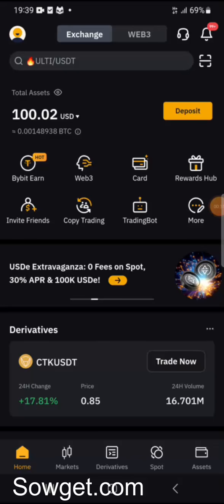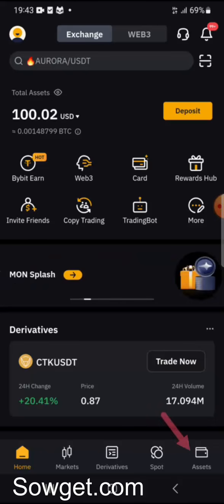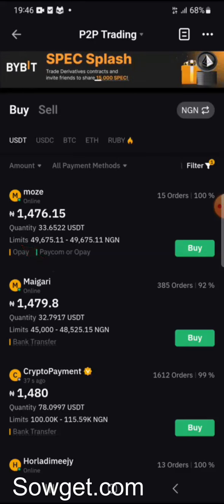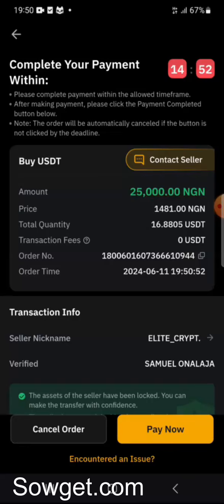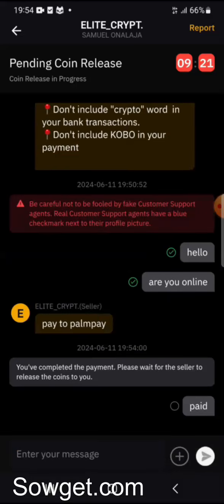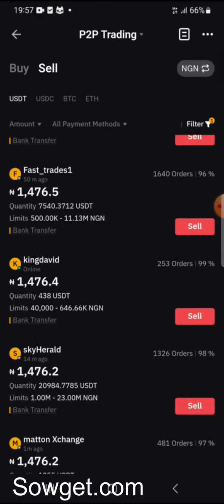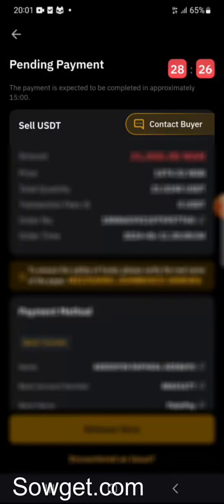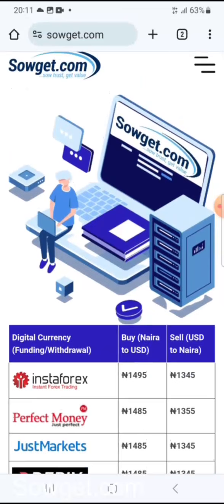How to Buy & Sell USDT on ByBit P2P in Nigeria (OPay or Naira Bank Transfer)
Bybit P2P is a popular P2P exchange platform in Nigeria. As a beginner on Bybit P2P, you can buy and sell USDT with Naira by using your OPay or and bank in Nigeria. This tutorial will teach you how to make your first purchase of USDT from a trusted P2P vendor and also how to convert your USDT and receive Naira in your bank account. ByBit P2P is the best solution to the Binance p2p ban in Nigeria.

Good rates, fast payouts